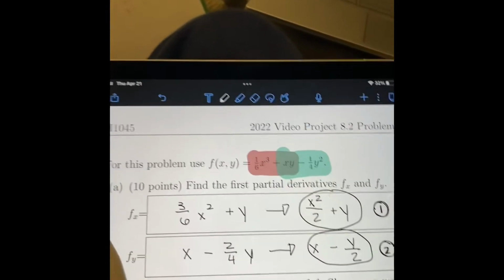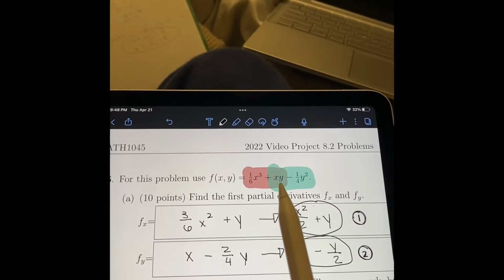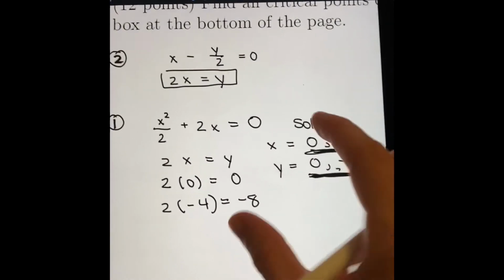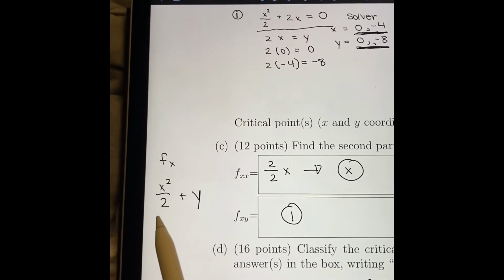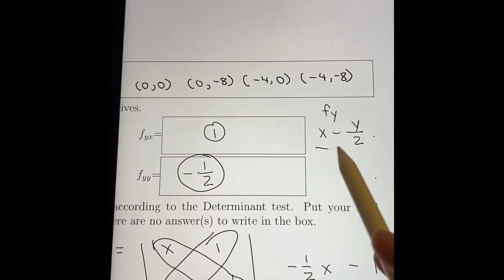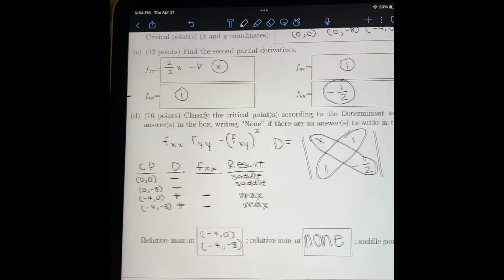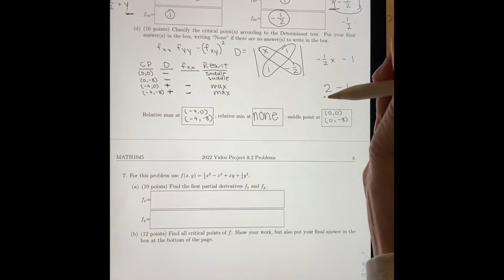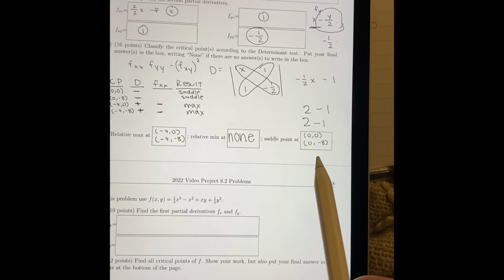Question 6 - Paige Pennington